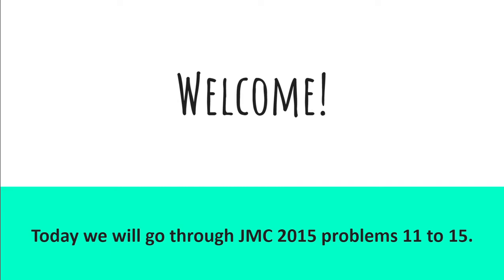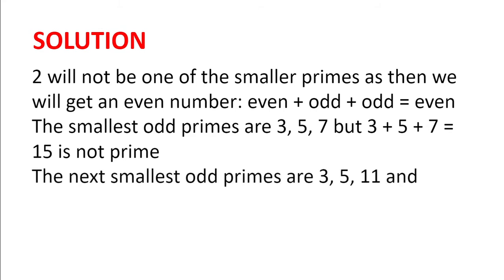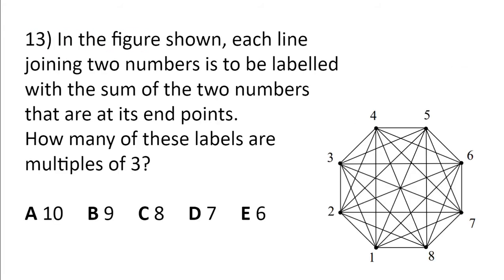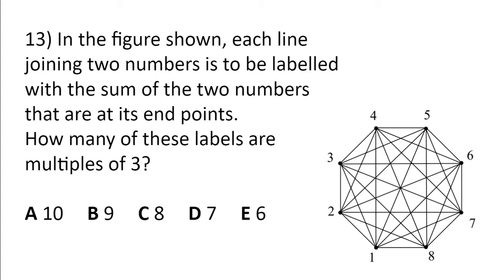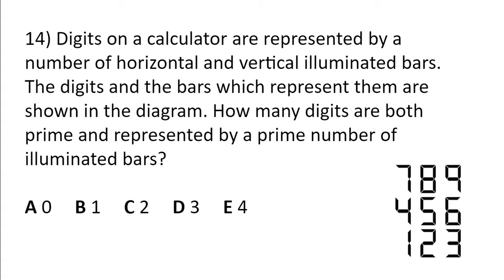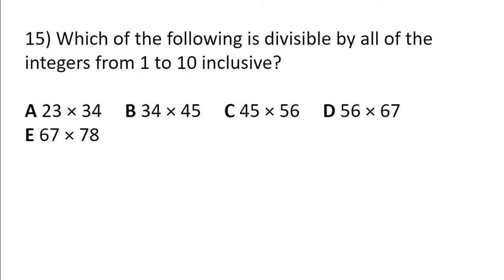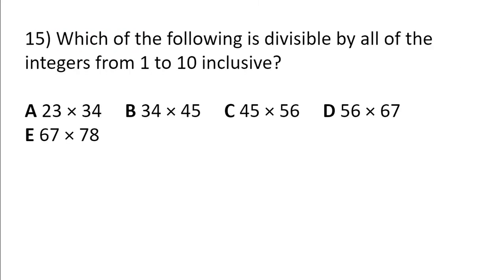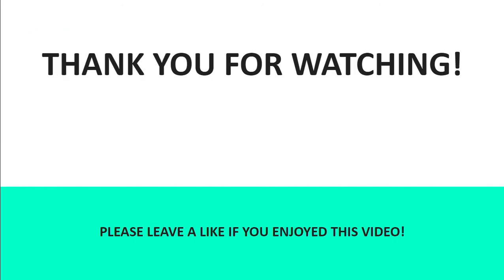UKMT JMC 2015 | Q 11 - 15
Welcome! In this video, we will go through problems 11 to 15 of the UKMT Junior Maths Challenge 2015. Hope you enjoy, the final two parts should come out soon!